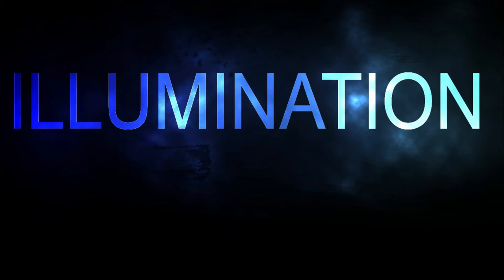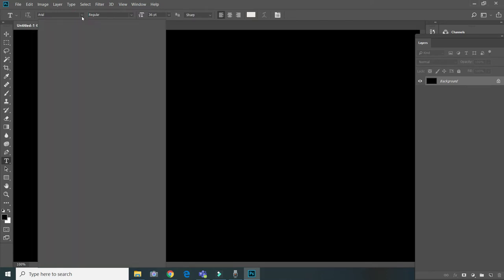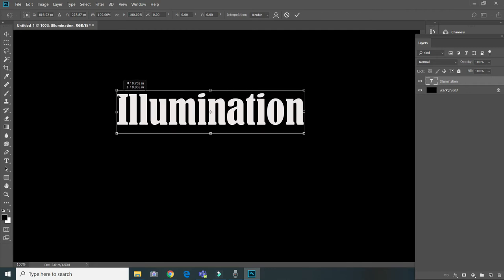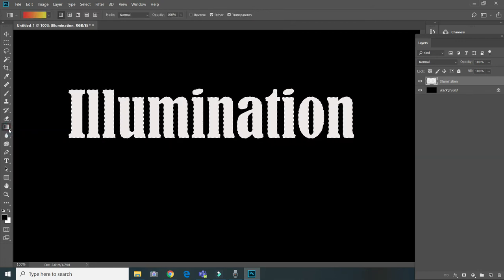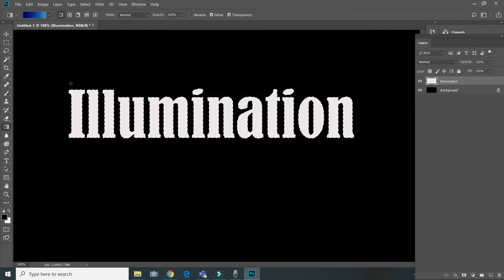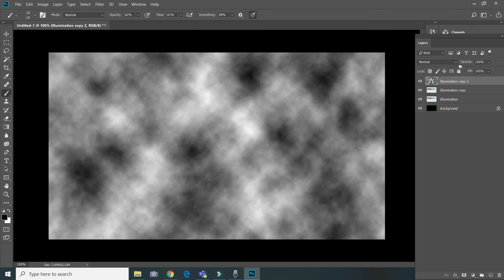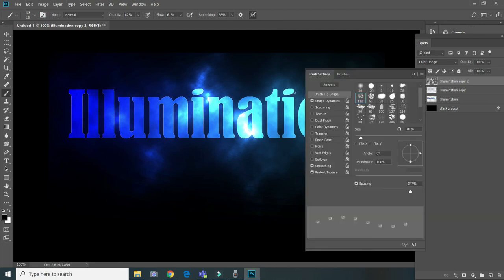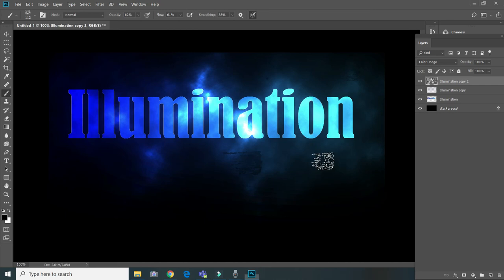How To Create a Neon Light Text Effect in Photoshop | Photoshop Tutorials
This lesson tells how to create a Neon Light Effect in Adobe Photoshop.